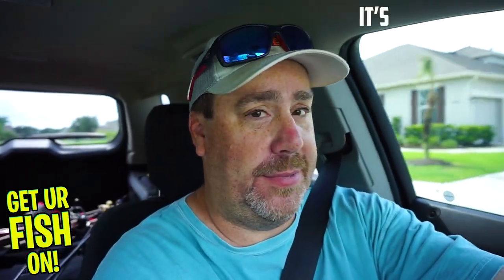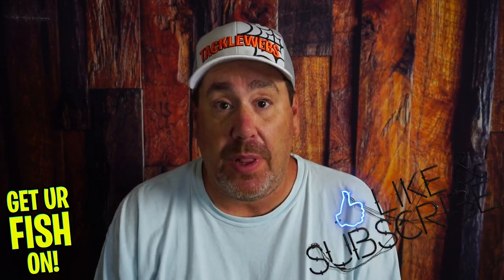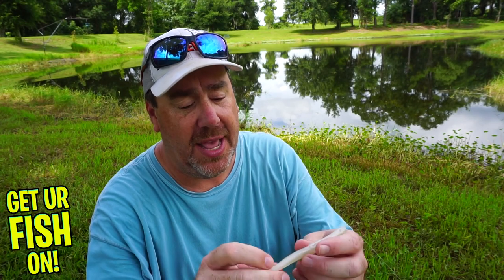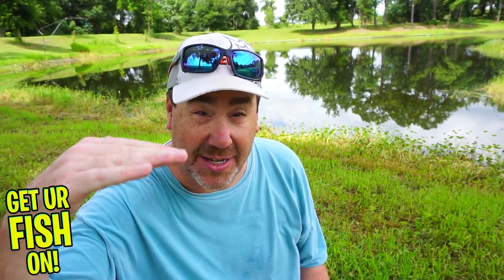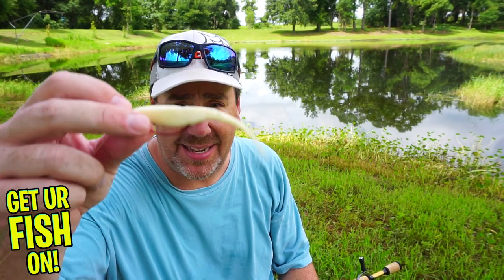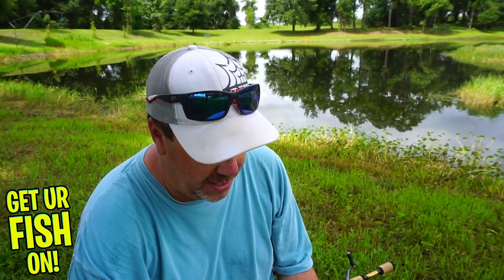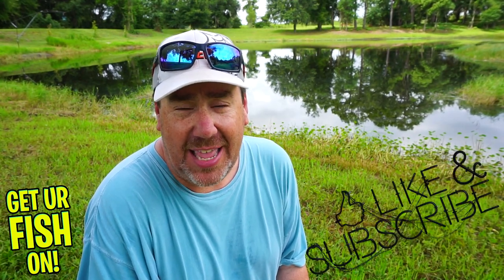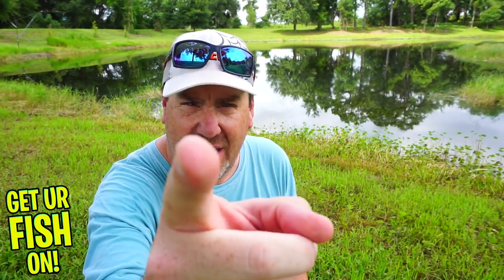Pond Bank Bass Fishing MUST HAVE Baits Beginner Fishing Tips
What are the THREE MUST HAVE lures you should bring with you when going pond bank bass fishing? Steve from Get Ur Fish On! takes you on a short tour and talks about the three bass fishing lures you should tie on and go fiishing with when bank bass fishing. From the Fluke, a speed worm and chatterbait, these three beginner bass fishing tips on how, when and why to use these bass fishing lures, watch and learn and CATCH MORE FISH!